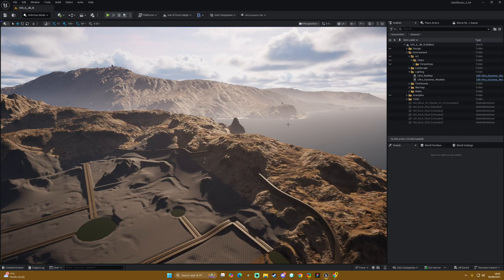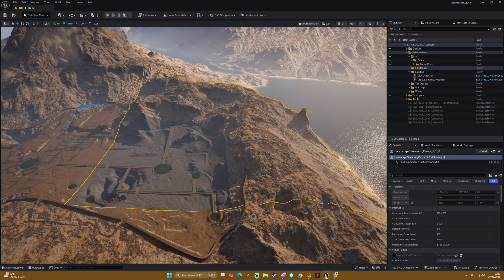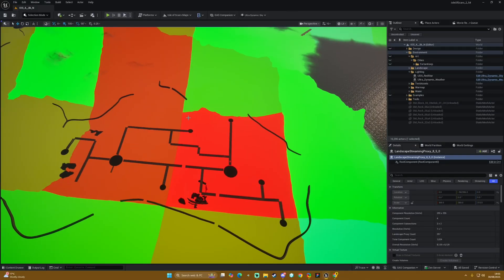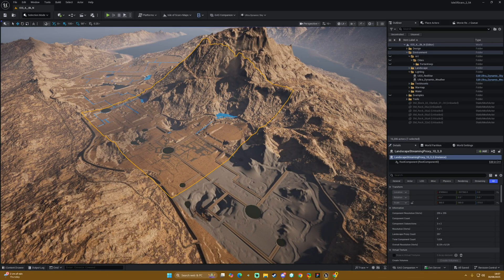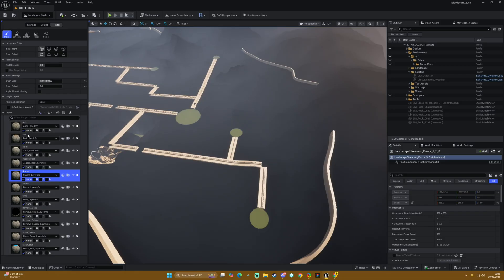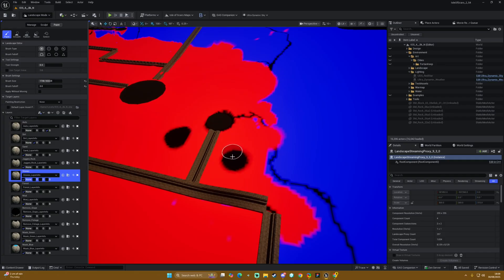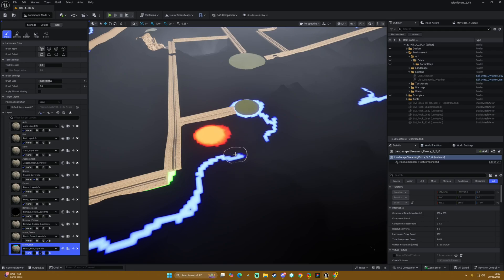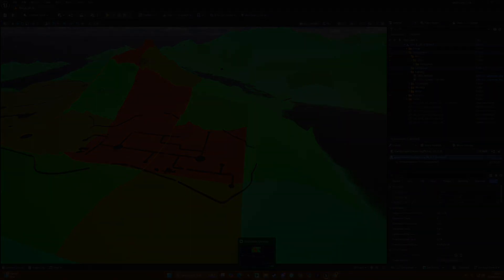Unreal Engine 5.6 - Landscape Material - Layer Issue Fix and View Modes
This video demonstrates identifying and sorting out going over your landscape layer budget.